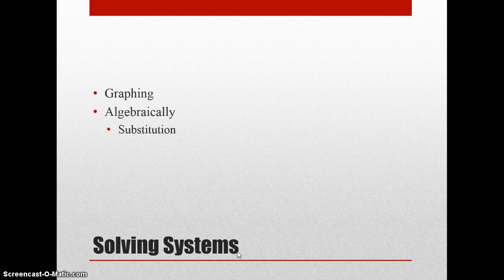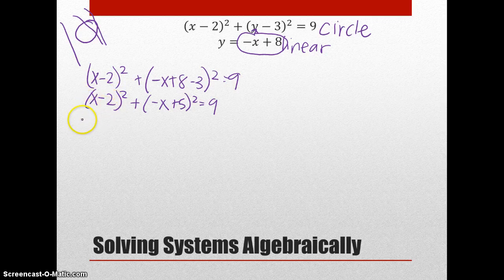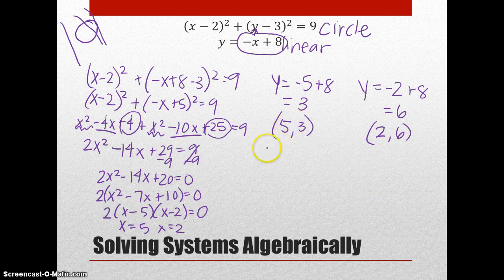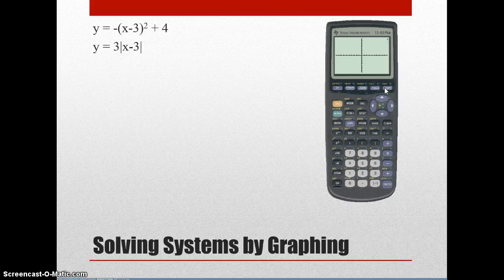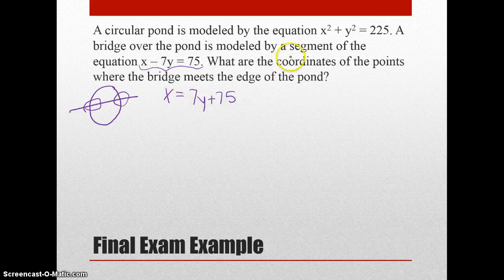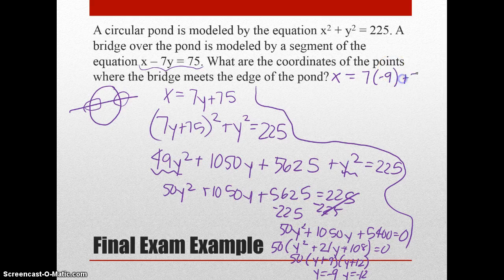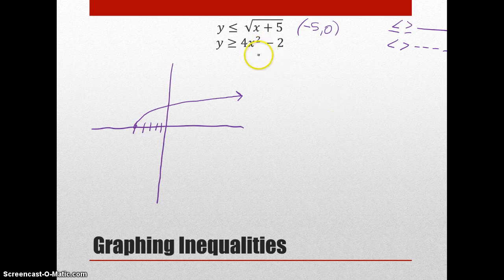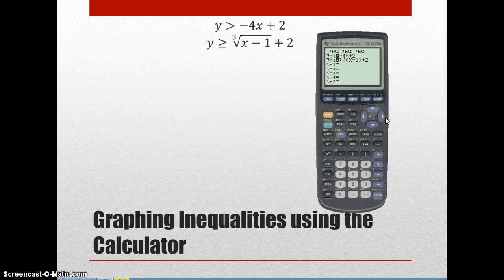Additional Function Add On